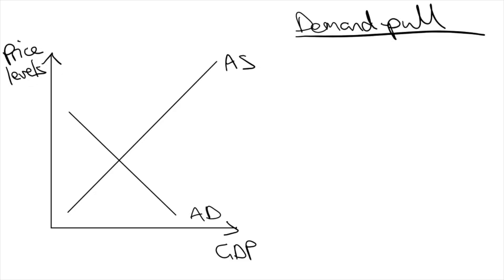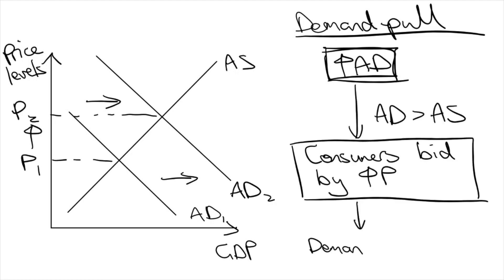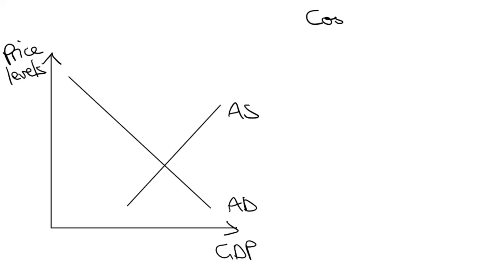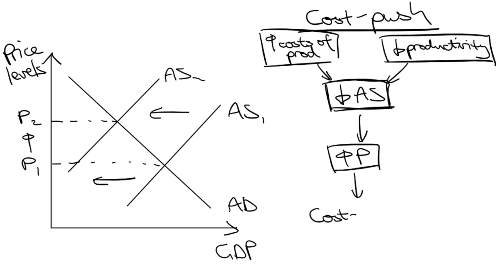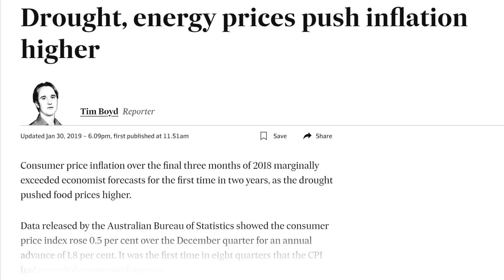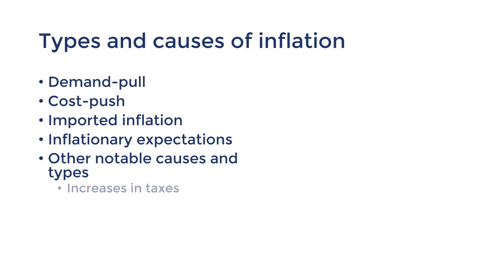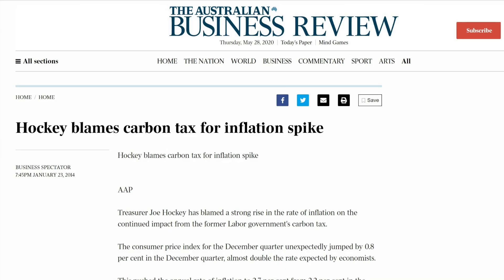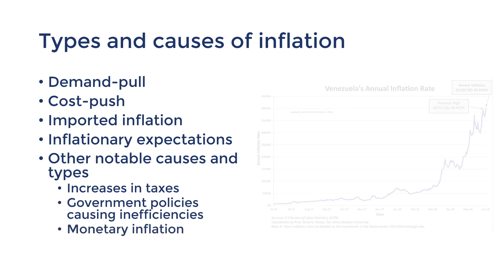Inflation (Part 2): Types and Causes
This video is a continuation of the Economic Issue of Topic 3: Inflation.

Today, we will learn about various types of inflation and their causes. This includes: -
- Demand-pull
- Cost-push
- Imported inflation
- Inflationary expectations
- Government policies
- Monetary inflation